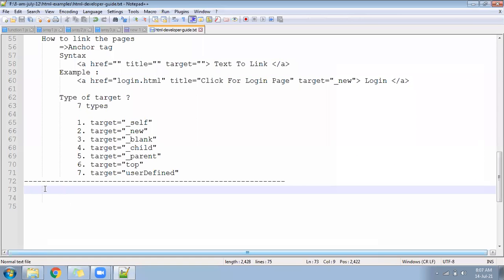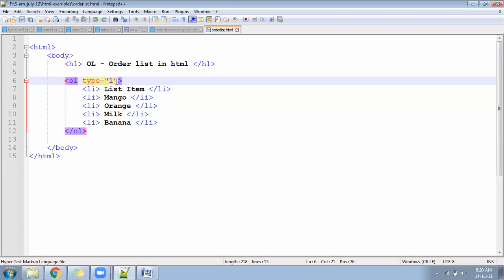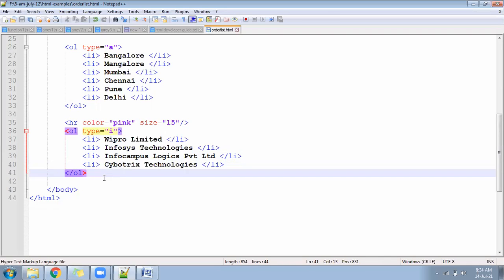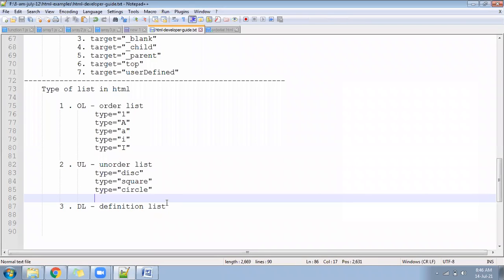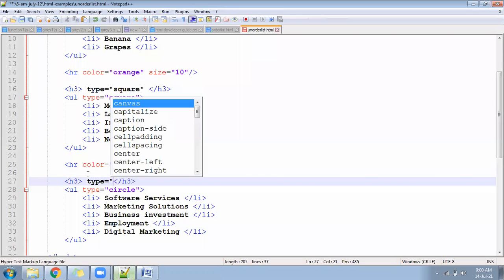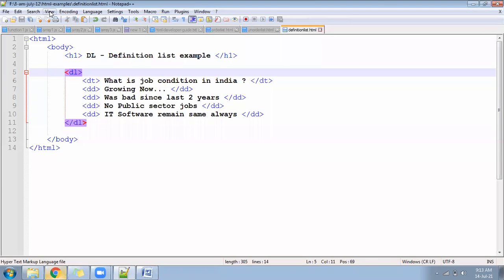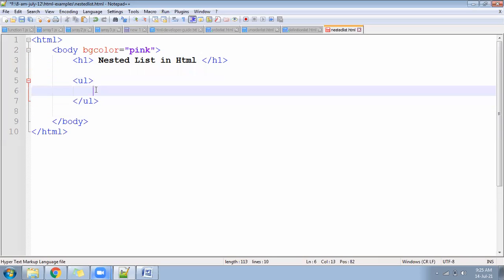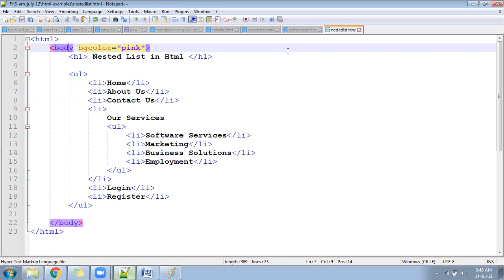#6 - Type of list in HTML, order list, un-order list, definition list, nested list example